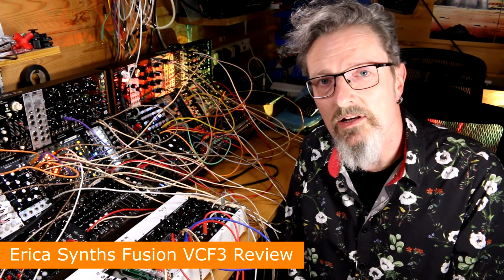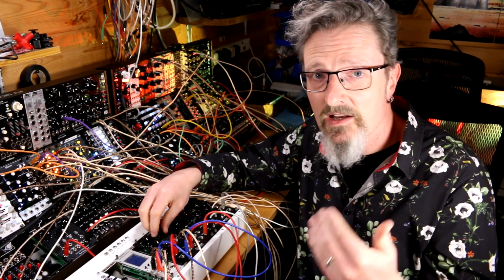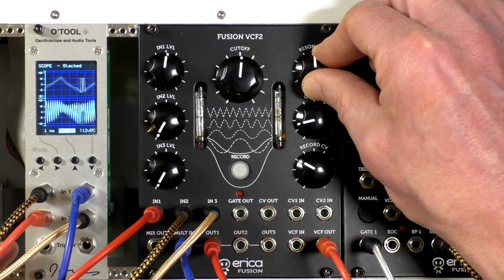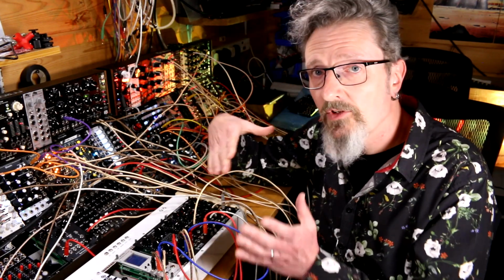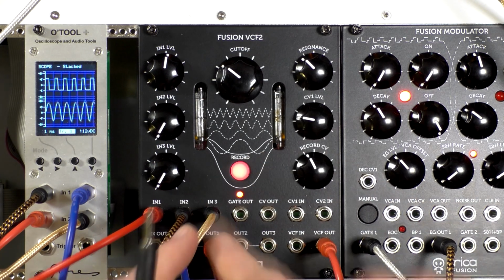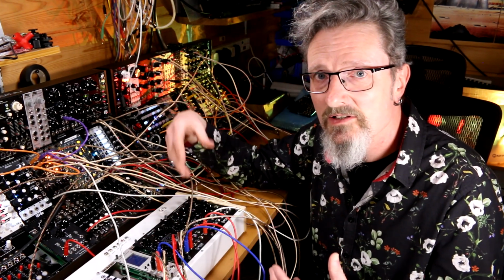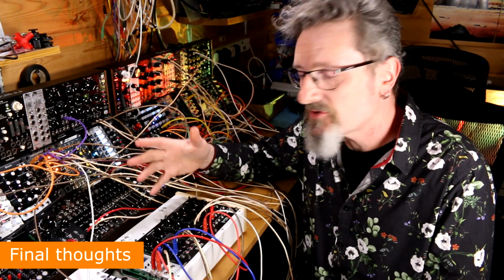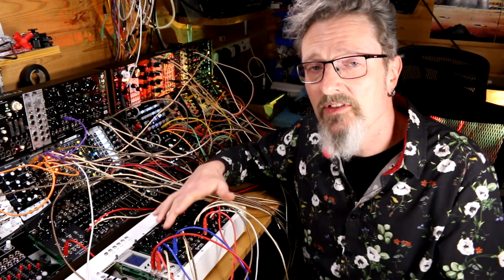Erica Synths Fusion VCF3 tube and vactrol filter review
Smooth new filter from Erica Synths the Fusion VCF3 is dark and gooey with surprising features and a wonderfully natural sound.